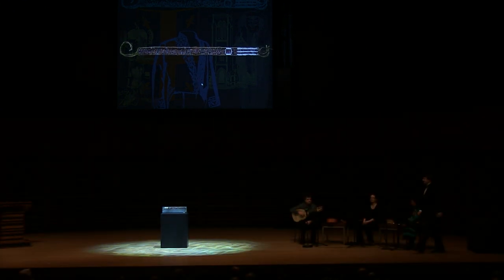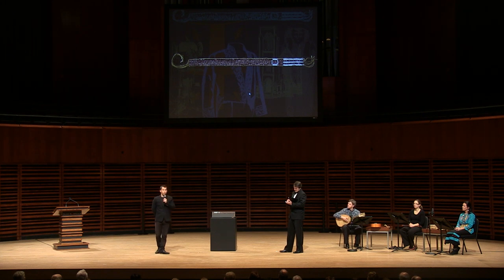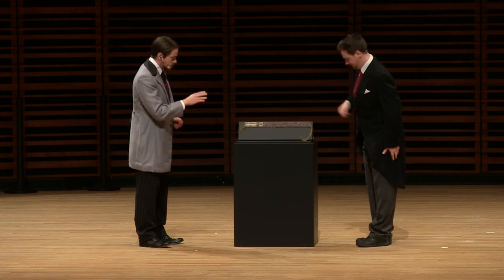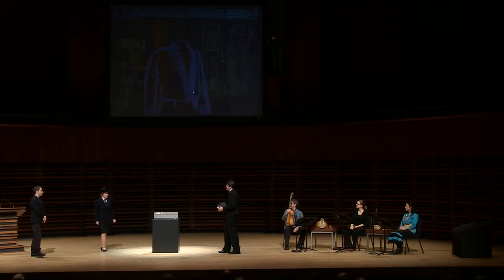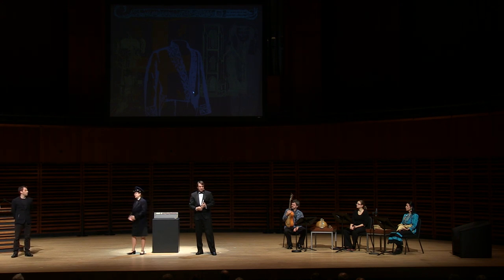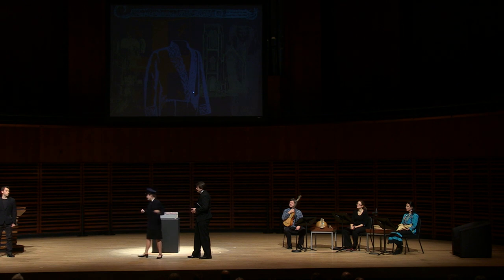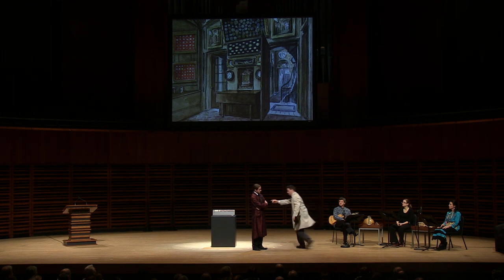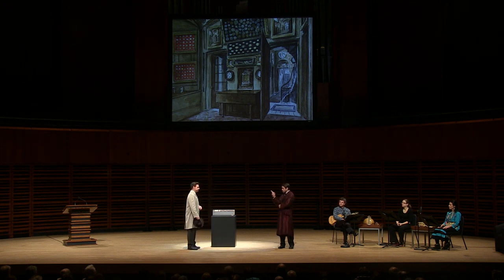Le wampum huron-wendat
Ce spectacle a été présenté le 24 novembre 2014 au Palais Montcalm.

Lors de ce deuxième spectacle de la saison 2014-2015 des Trésors de la capitale, les spectateurs ont découvert les circonstances qui ont mené à la confection, aux 17e et 18e siècles, de cet objet emblématique de la culture amérindienne que l’on nomme wampum.

Comédiens
Serge Bonin - René Sin-Paul
Marjorie Audet - L’agente Émilie Maurice
Jean-René Moisan - Cyrille Tessier
Maxime Perron - Paul Picard Tsa8enhohi / Pierre-Albert Picard

Historien
Jonathan Lainey

Conservatrice
Marie-Paule Robitaille, Musées de la civilisation

Musique
Andrée Lévesque Sioui - Chant et percussions
François Leclerc - Luth et guitare baroque
Marie-Ève Girard - Flûtes à bec

Directeur artistique
Cyrille-Gauvin Francoeur

Coordonnateur
Frédéric Smith, Commission de la capitale nationale du Québec